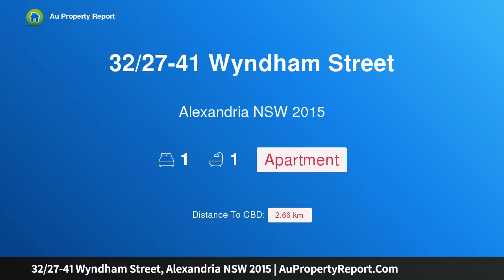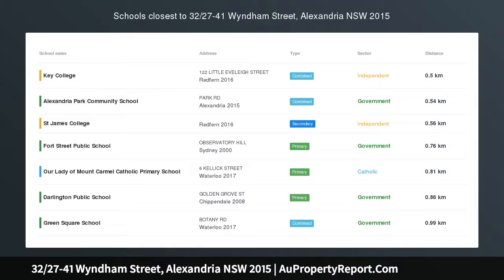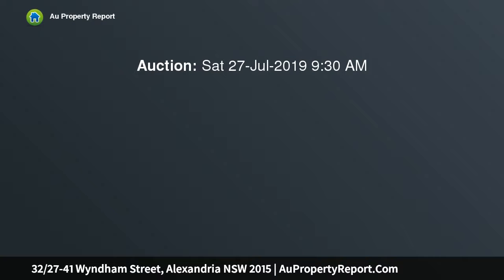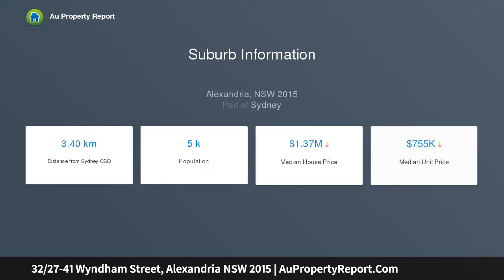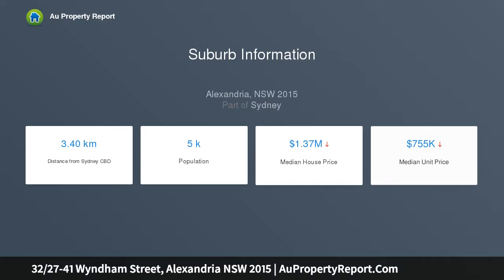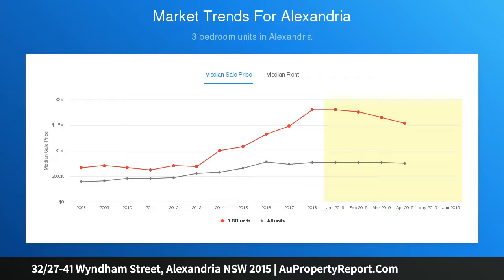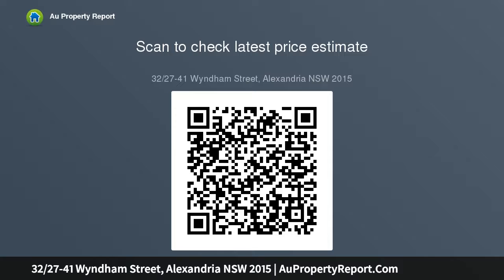32/27-41 Wyndham Street, Alexandria NSW 2015 | AuPropertyReport.Com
32/27-41 Wyndham Street, Alexandria NSW 2015
Property Type: apartment
Bedrooms: 1
Bathrooms: 1
Car Space: 0
Stylish Modern Espra Apartment With Northeast Balcony